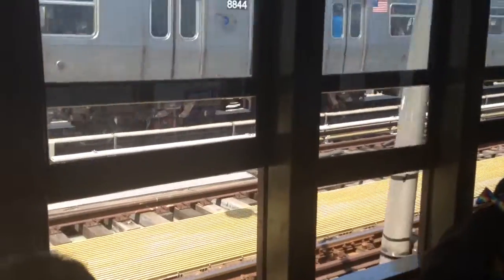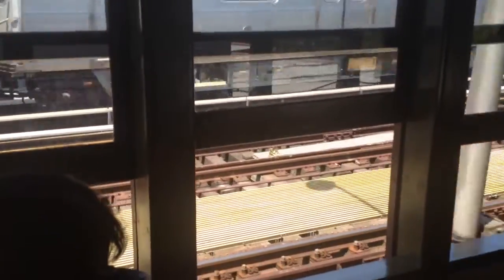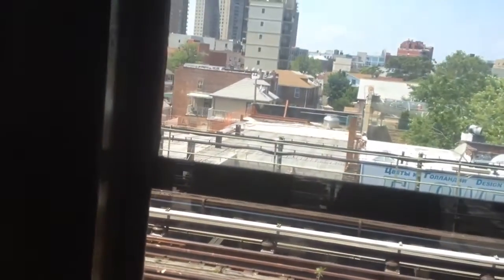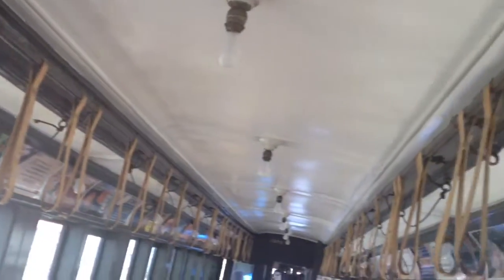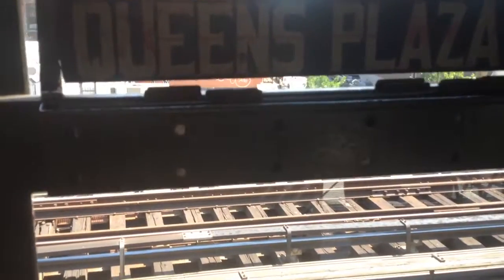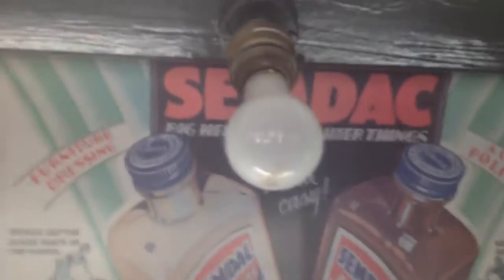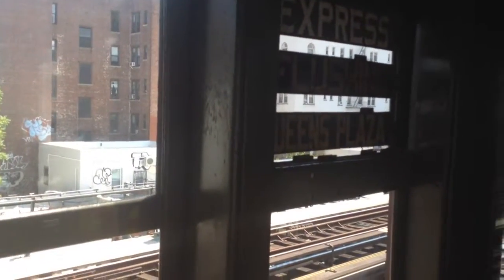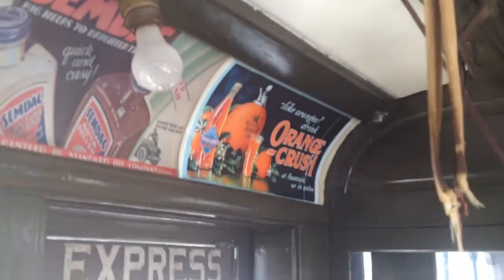Entire Rides: BRT Gate Car Ride: Ocean Parkway To Brighton Beach